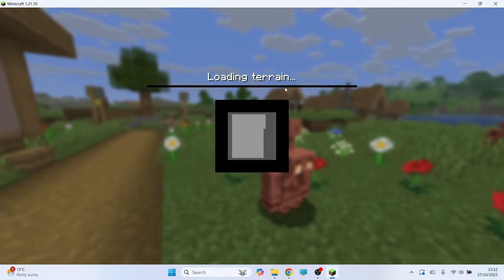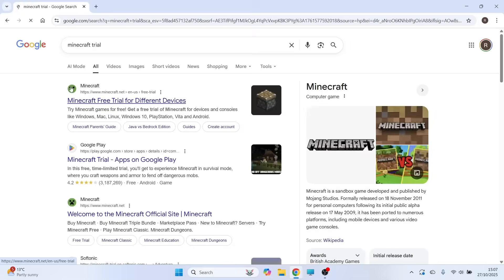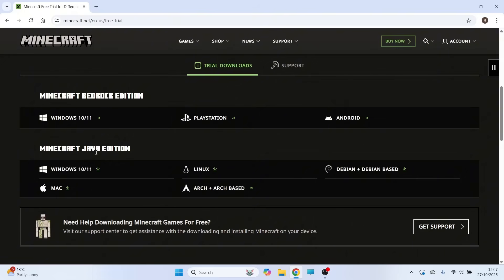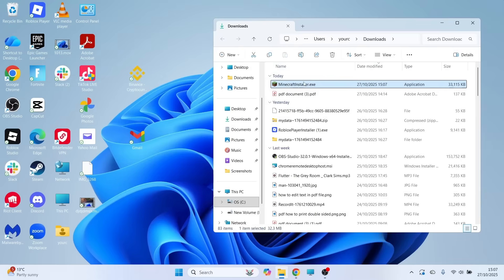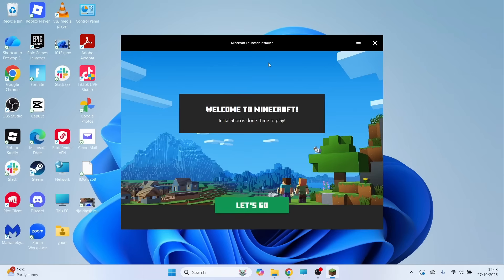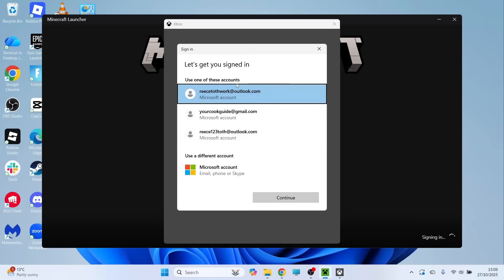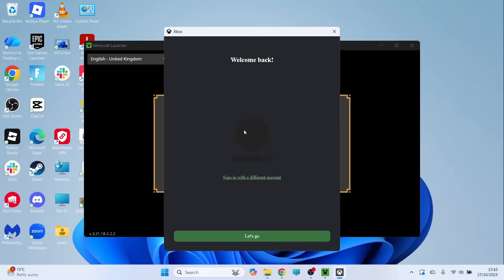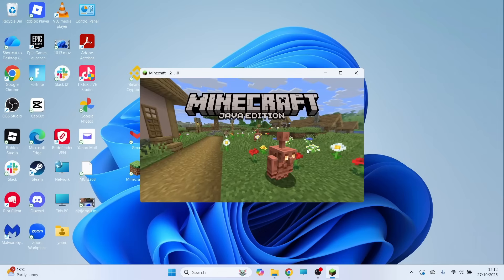How To Download Minecraft For FREE On PC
Discover the safe and legal way to download Minecraft on your PC. Great for players who want to test Minecraft Java or Bedrock Edition before purchasing.